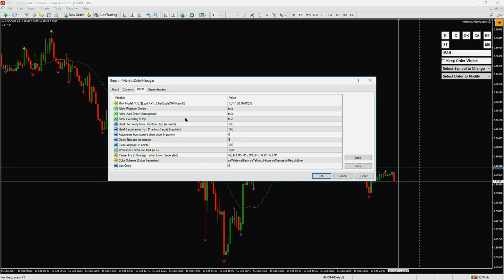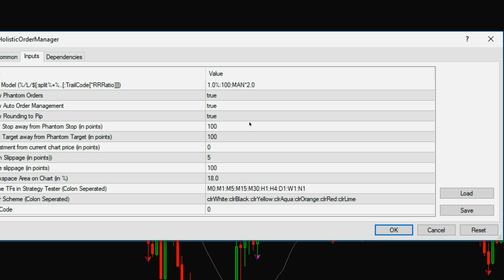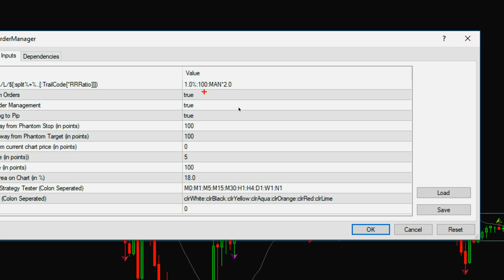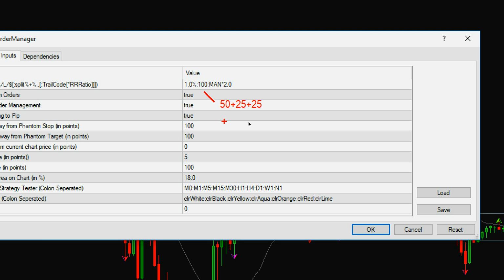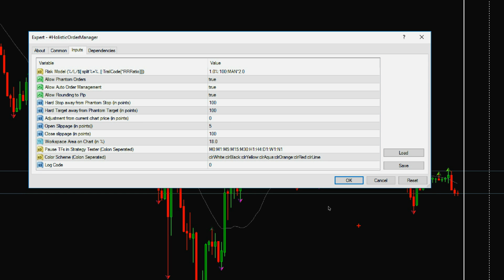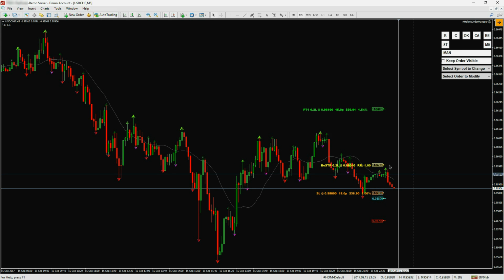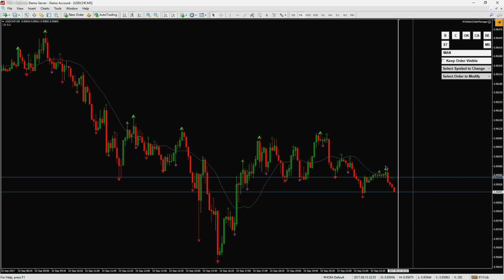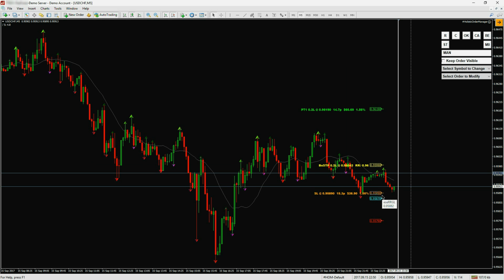HOM - Customizable risk model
Risk for your order can be defined based on fix # of lots, fix percentage of account balance, or fix dollar amount.

for more information.